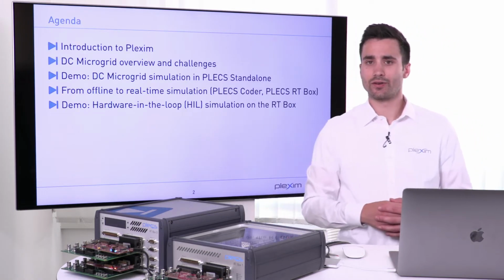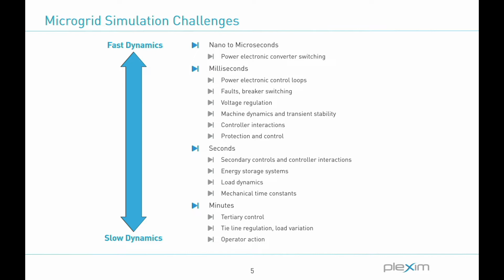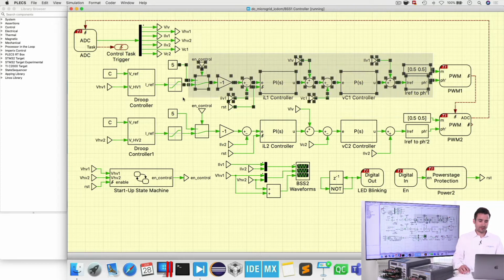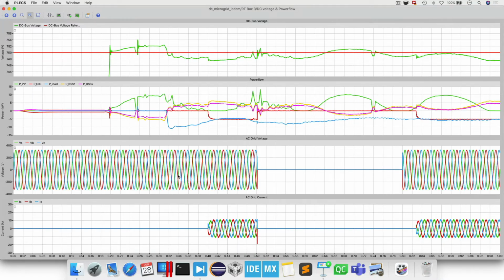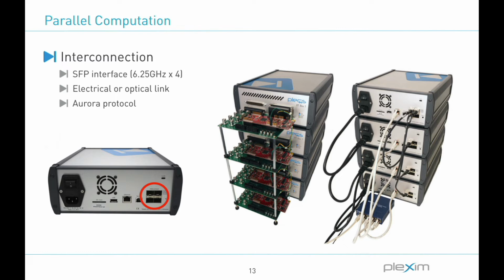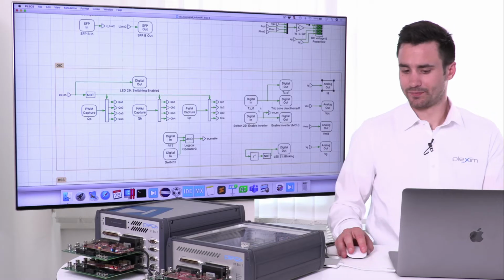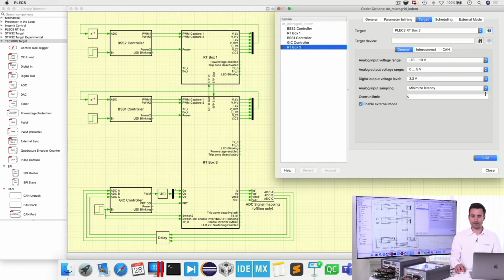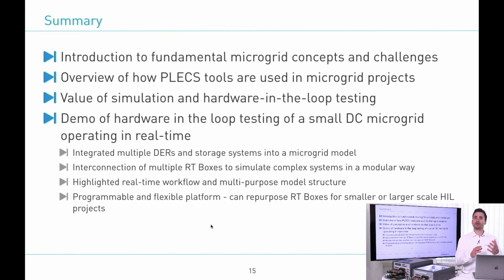DC Microgrid Design and Controller Testing Using PLECS and the RT Box (ICDCM 2021)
In this video Plexim's Lino Capponi walks through a PLECS model that simulates a bipolar low-voltage DC microgrid both offline and in real-time using the RT Box HIL simulator family and TI C2000 MCUs . The microgrid is composed of two 20 kW Battery Storage Systems (BSS), each consisting of two dual active bridges and acting as a grid-supporting converter on the microgrid via droop control, a 20kW NPC-based Grid Interface Converter (GIC) between the common DC power link and the low-voltage utility AC grid, a motor drive constant power load (CPL), and PV generation. The real-time simulation setup includes an RT Box 1 interconnected to an RT Box 3, where its multiple cores are utilized, to fully model the subcomponents making up the DC microgrid. Further, three MCUs are deployed under test, one serving as the controller for each of the two BSS, and a third programmed as the GIC controller.